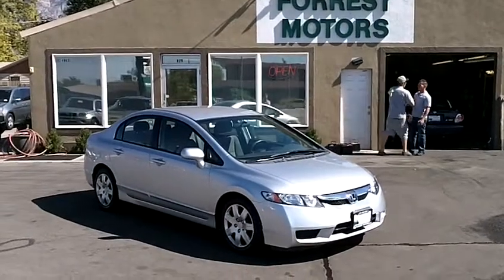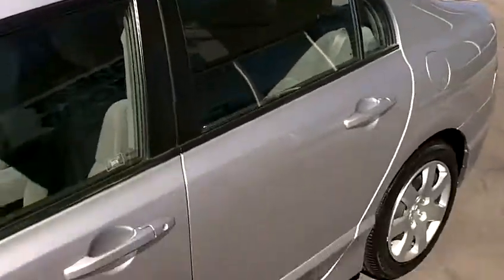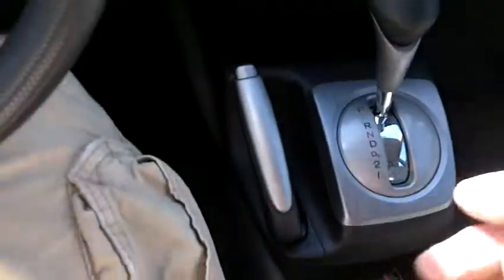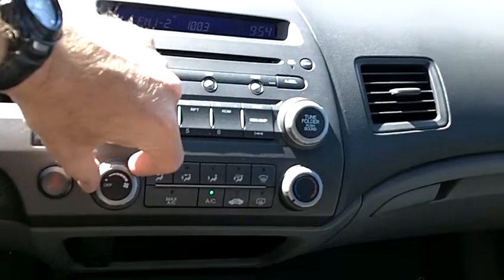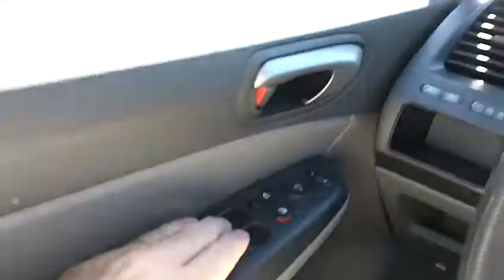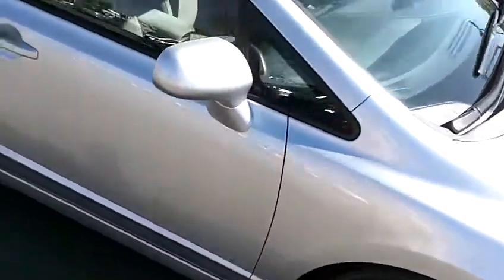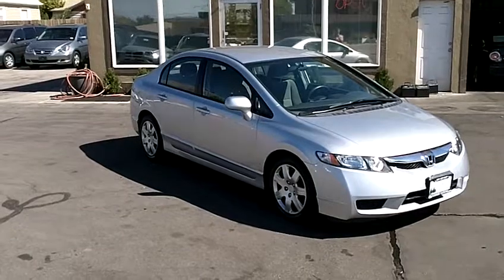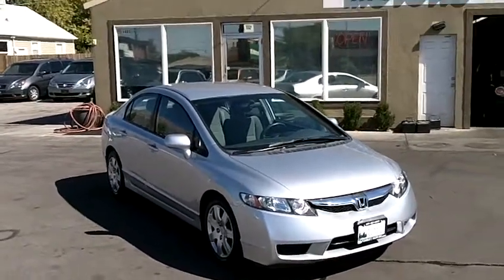5250 - 2009 Honda Civic LX 4-door sedan Silver 14k